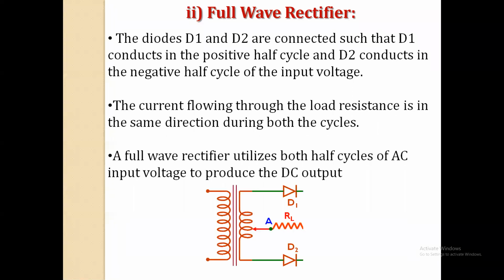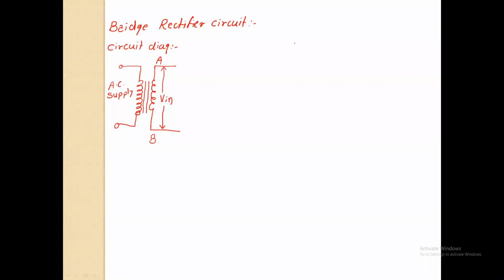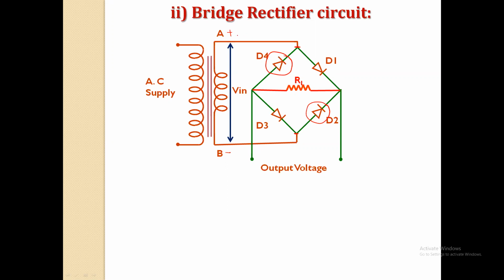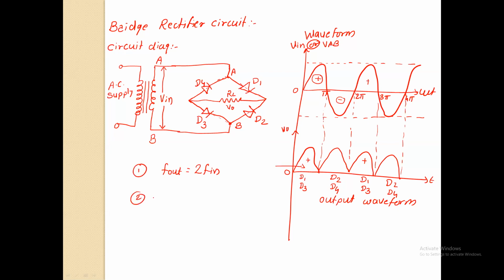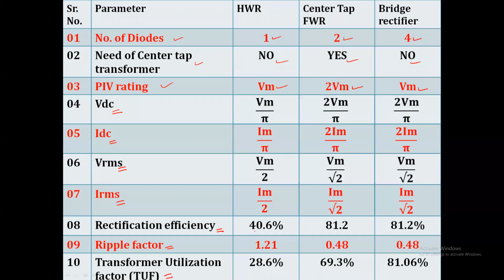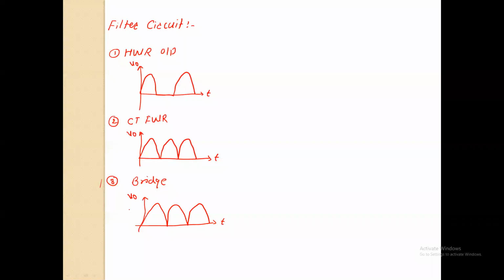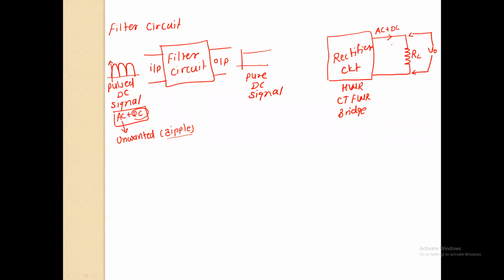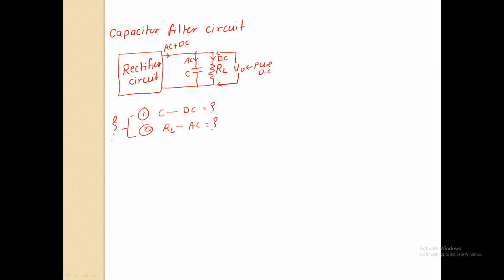BEEE 2 8 2021 Div D ABC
Capacitor Filter circuit